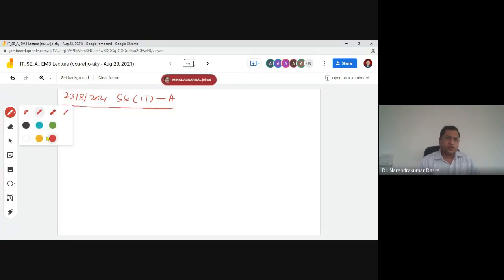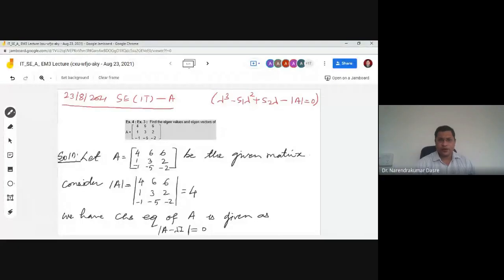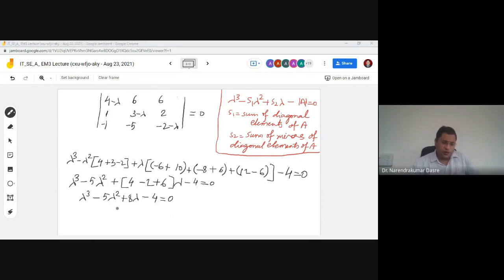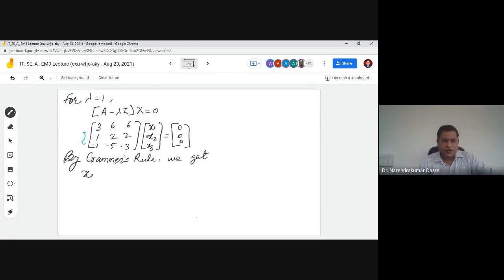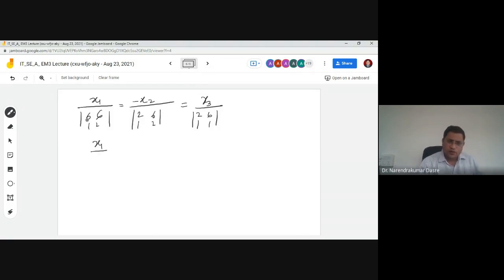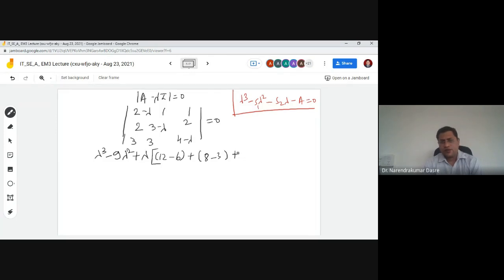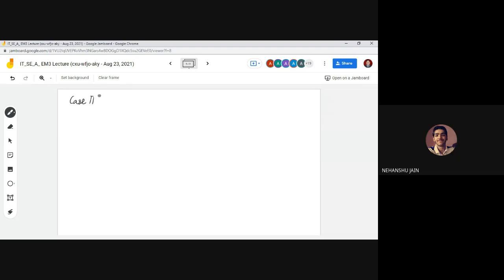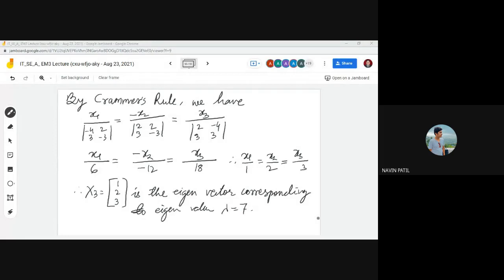Linear Algebra (Eigen Values and Eigen Vectors) L3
Examples based on Eigen values and Eigen vectors are discussed in this lecture.